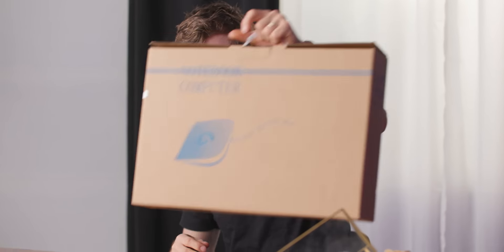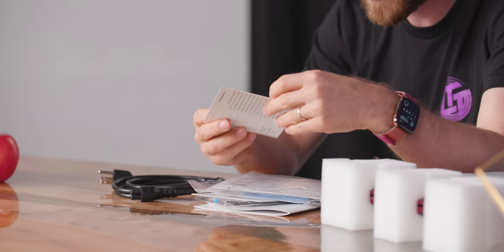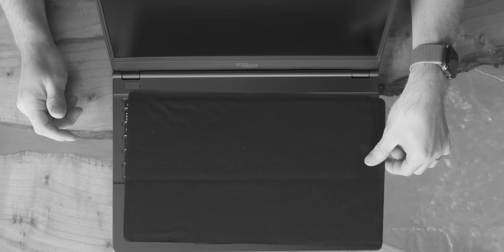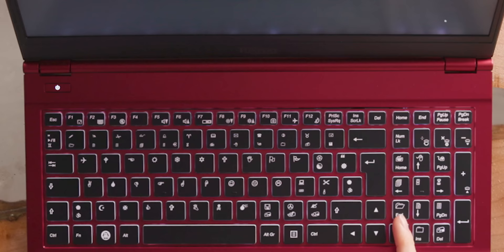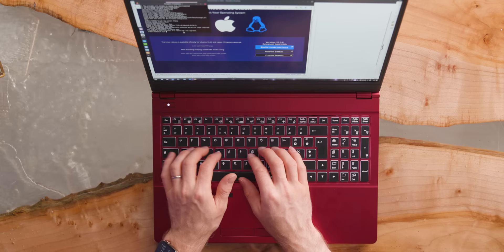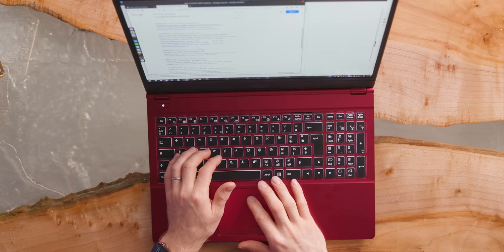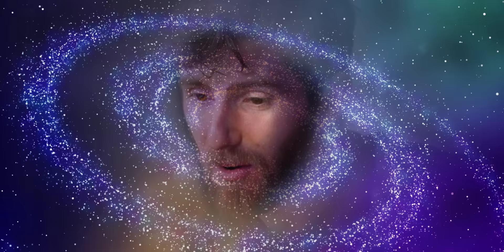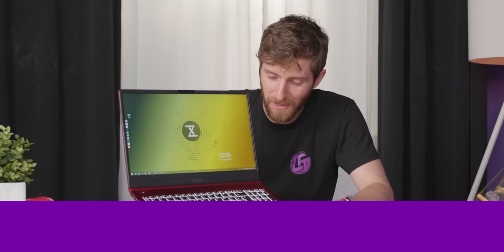This Laptop is so HARD to use! - Wingdings Tuxedo Laptop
I can't believe I spent over an hour trying to use this laptop, but hey at least it has Linux!

Buy Intel 10th Gen Laptops
On Amazon(PAID LINK)
On NewEgg (PAID LINK)
On BHPhoto (PAID LINK)